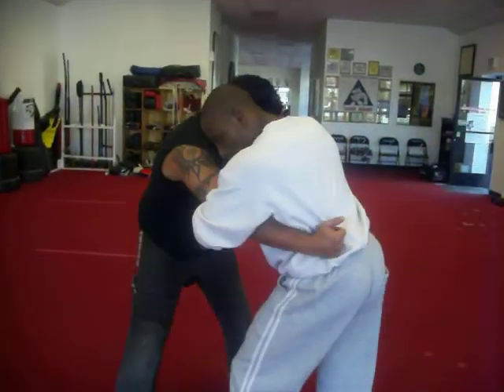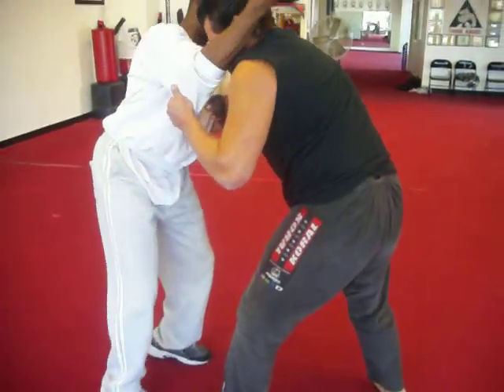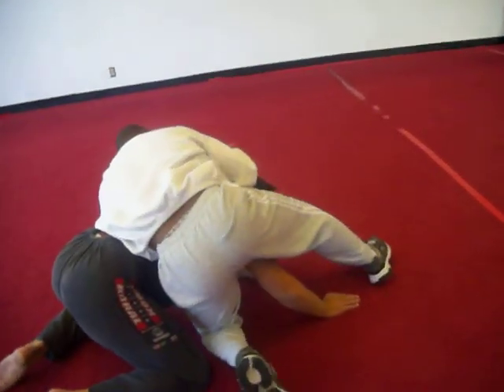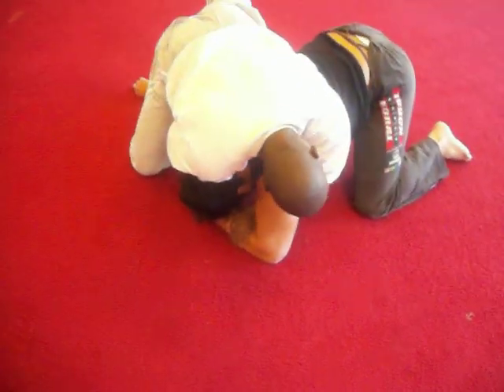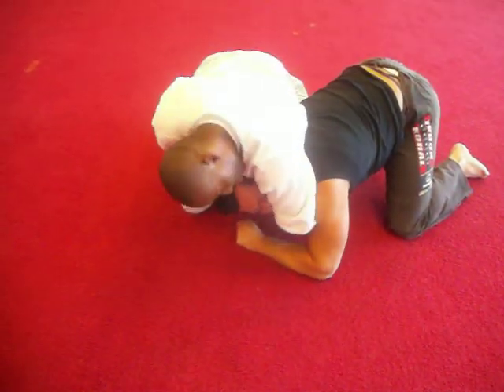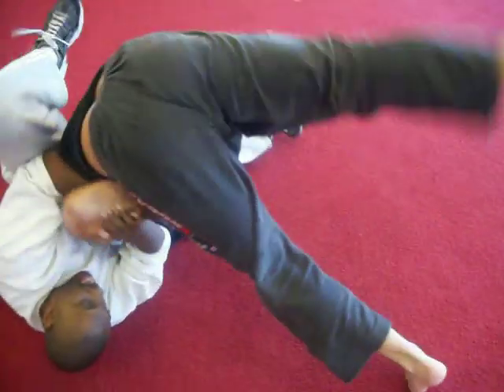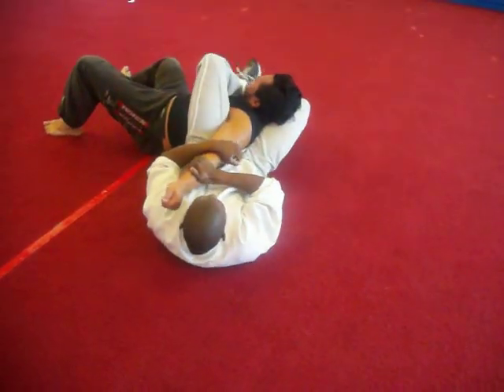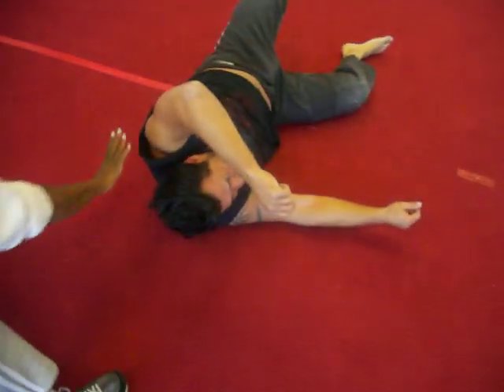CAPOEIRA HEAD AND ARM TAKEDOWN STRIKES AND SUBS.MOV